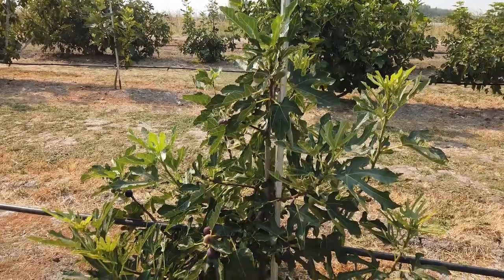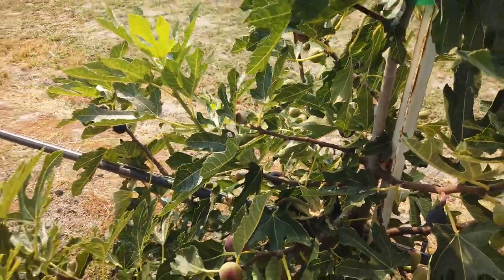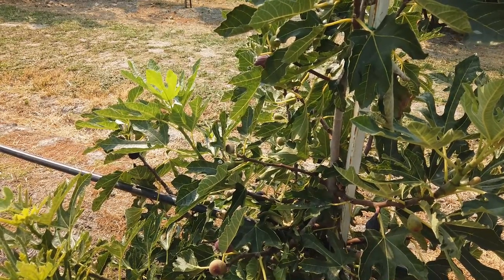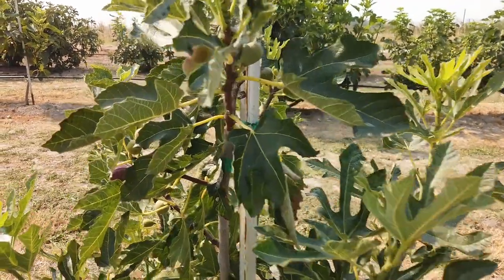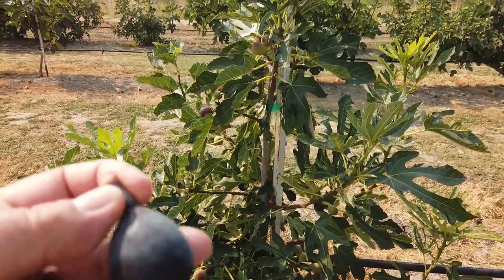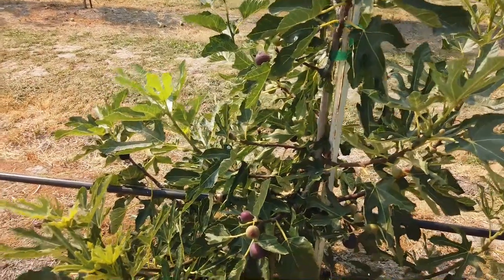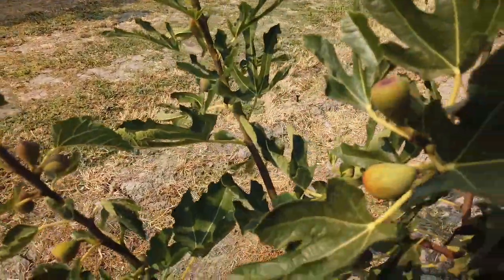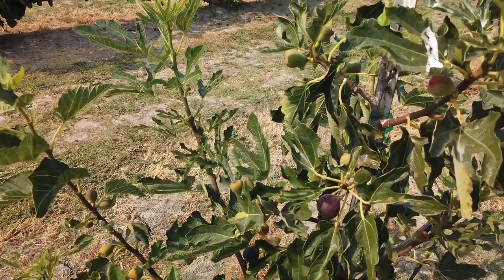Allentown Black Fig - August 22, 2020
This is an unknown fig from Pennsylvania we obtained from our friend Bass.  The fruits were small to medium in size and were moderate to very sweet and had a moderate berry flavor.  The fruits are sweet enough that they can dry on the tree without spoilage.